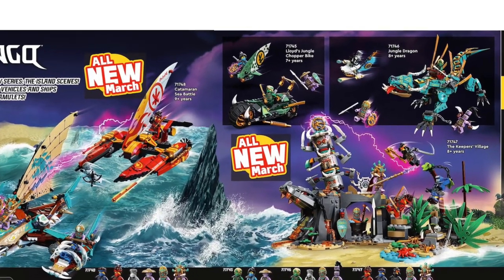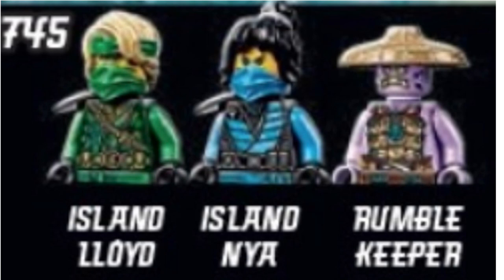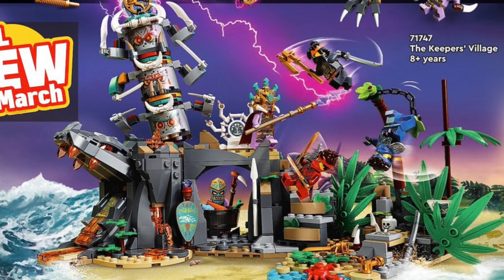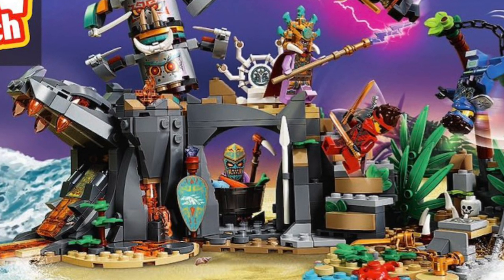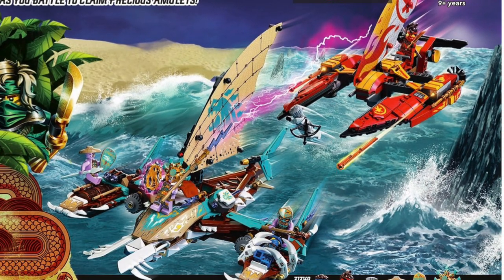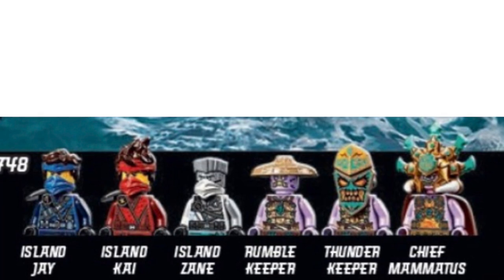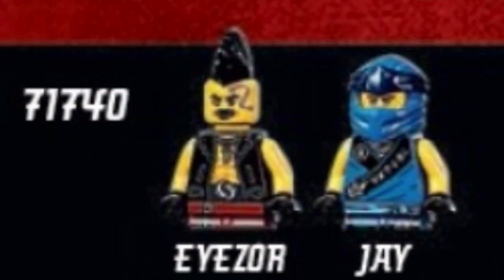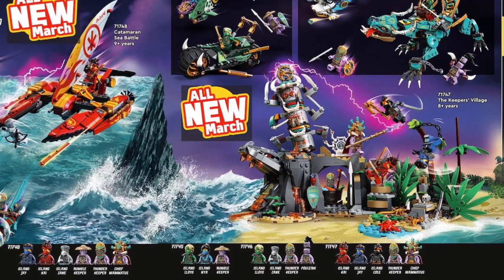Ninjago Season 14 Sets Revealed (Full thoughts ~ spoilers these are incredible)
Unexpectedly the Lego 2021 Catalog was released online, revealing the Ninjago Season 14 Sets, which look incredible, and the new suits for this season may be my favourites of all time